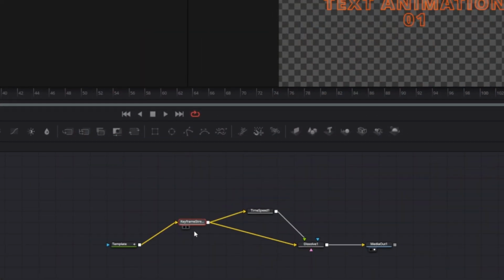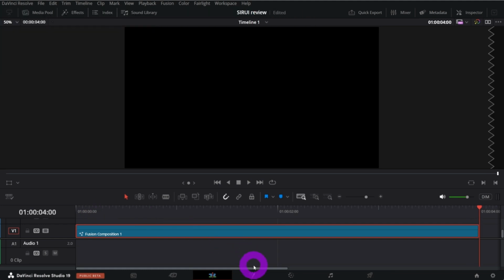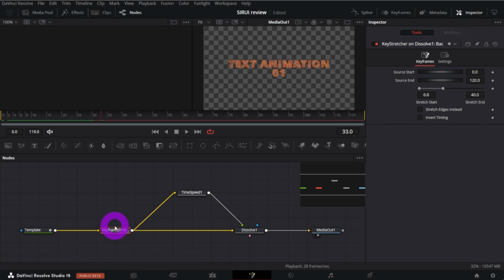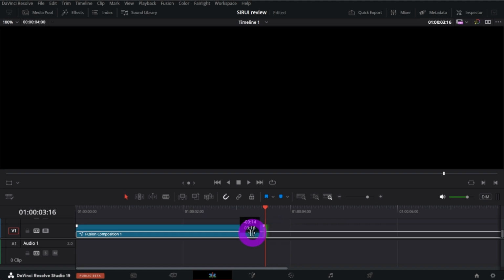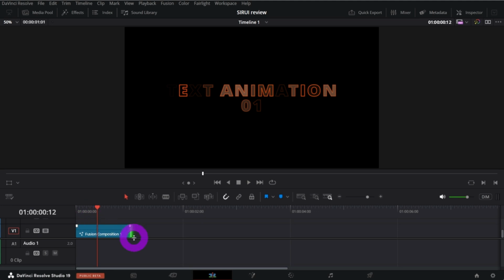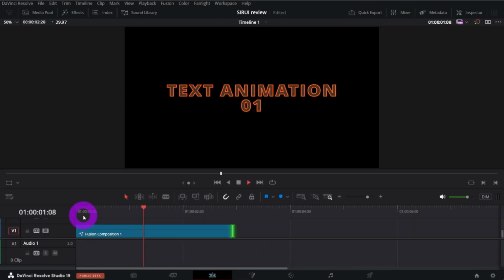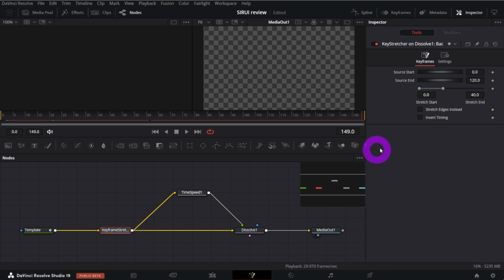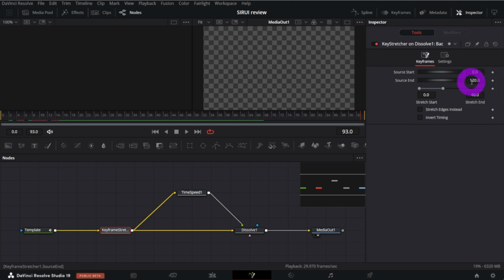KeyFrameStrecher | All You Need To Know [Davinci Resolve]